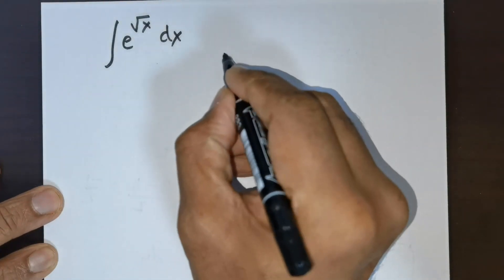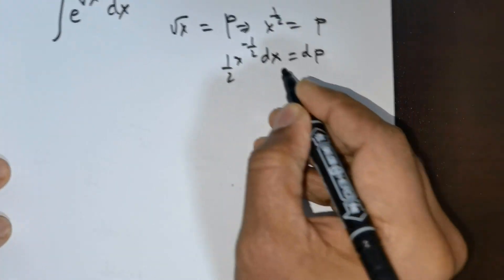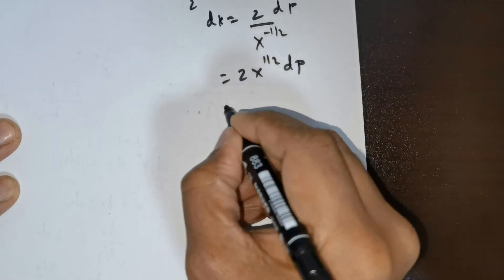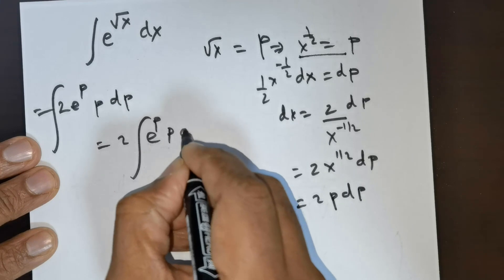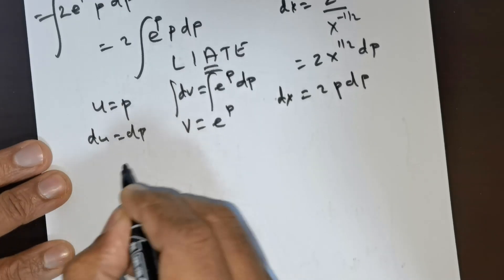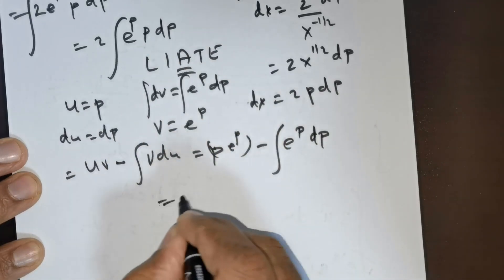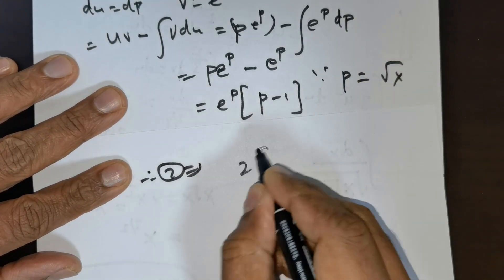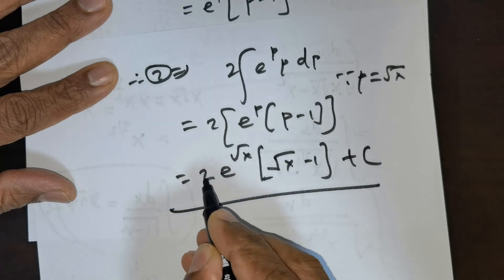Integration of e^√x MIT integration bee | Solve in under 2 mins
Secondary school integration calculus
Integration problem-solving
Methods of integration
Integration techniques
Calculus for high school students
Advanced integration techniques
Integrals step-by-step guide
Learn definite integrals
Area under curve calculus
Integration for secondary students
Calculus integral formulas
Integral calculus problems and solutions
Integration tricks in calculus
Easy way to learn integrals
U-substitution method
Integration by partial fractions
Definite integral problems
Indefinite integral problems
Integration applications in real life
Learn calculus integration
Calculus integration for dummies
Integral calculus review
Integral calculus for kids
Integral calculus exercises
Simple integration problems
Calculus integral practice problems
Definite integrals properties
Calculus definite integral
Indefinite integrals properties
Calculus integral solutions
Understanding definite and indefinite integrals
Calculus integration problems
Integration math help
Intro to integral calculus
Integral calculus lessons
Calculus integration theory
Understanding integral calculus
Calculus integration concepts
Integration calculus tutorial
Calculus integral exercises
Simple integrals explained
Integration solved problems
Integral calculus tips and tricks
Quick integration guide
Integration calculus made easy
Self-study integral calculus
Indefinite integral concepts
Learn integration math
Understanding integrals in mathematics